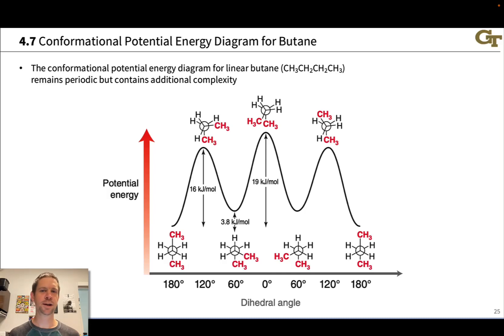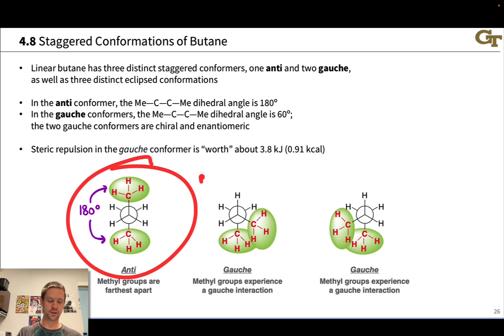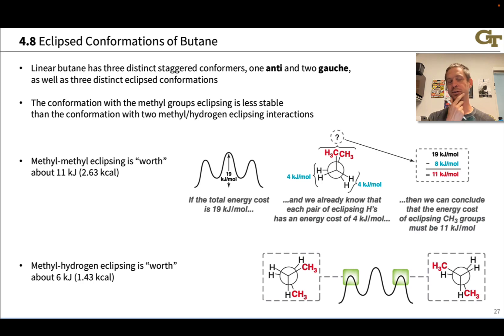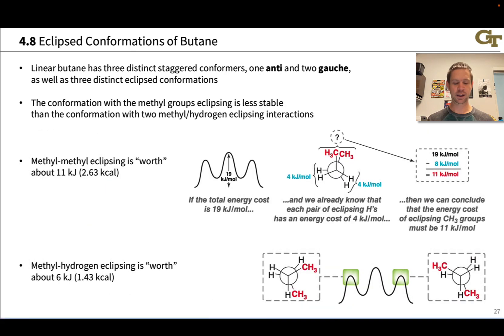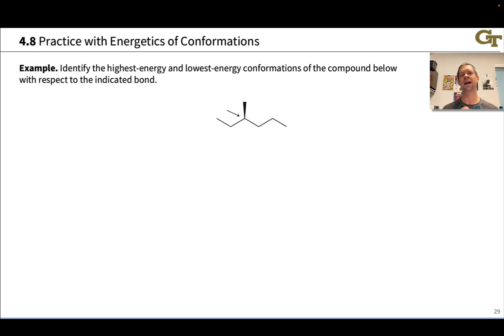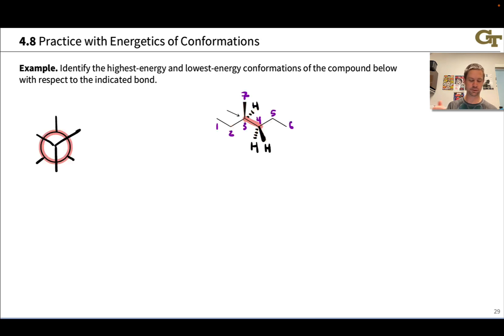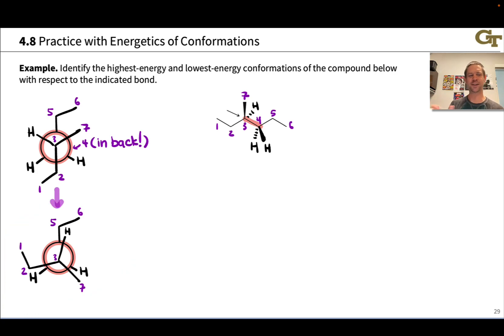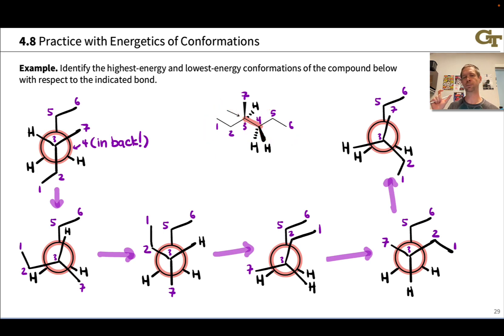Conformational Analysis of Butane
00:00 Conformational Energy Diagram
01:37 Staggered Conformations
04:30 Eclipsed Conformations
08:37 Eclipsing and Gauche Interactions
10:06 Practice with Conformational Analysis